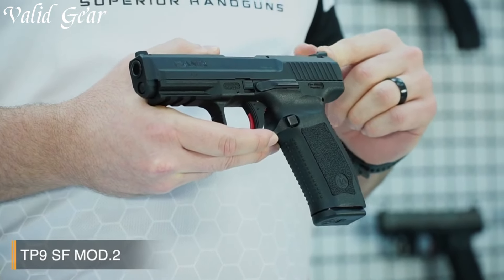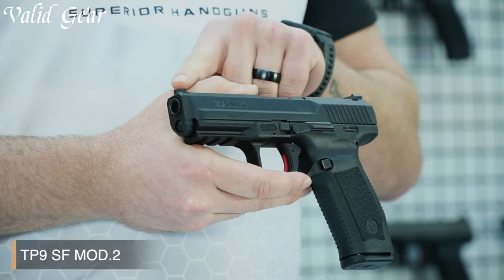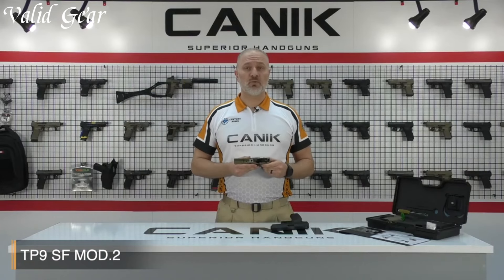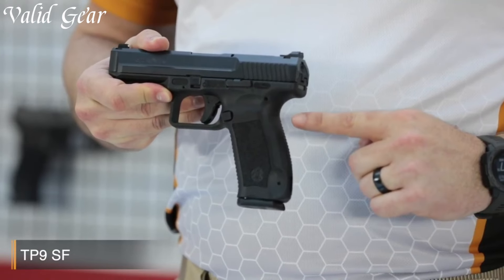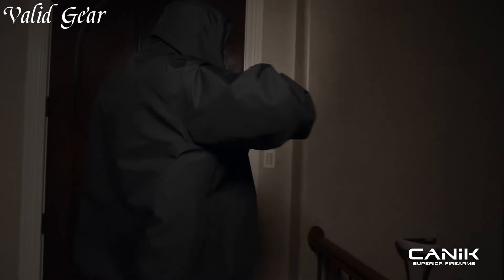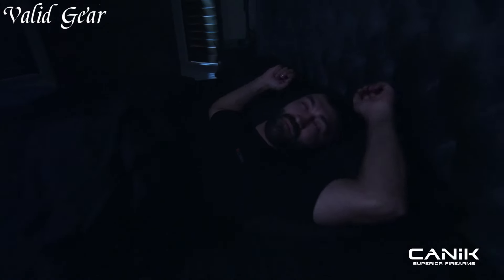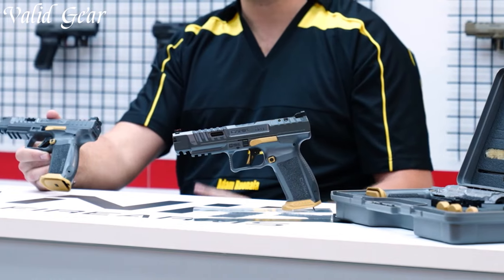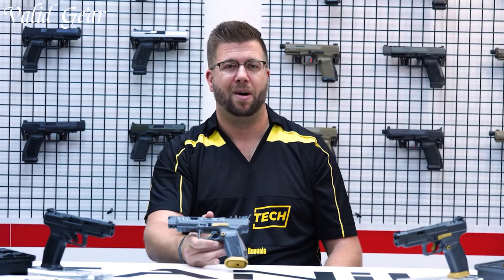Best Canik 9mm Pistols 2024: #1 Will Surprise You!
➤ 4. Canik tp9 sf mod2
➤ 3. Canik tp9 sf
➤ 2. Canik mete mc9
➤ 1. Canik sfx rival
Canik 9mm pistols have gained international recognition for their quality, performance, and affordability. Manufactured in turkey, these handguns offer a wide range of options for both law enforcement and civilian shooters. Known for their reliability and ergonomics, canik pistols have gained a reputation as a cost-effective alternative without compromising on quality. Whether for self-defense, competition, or duty use, canik 9mm pistols are trusted by shooters worldwide for their accuracy and dependability.